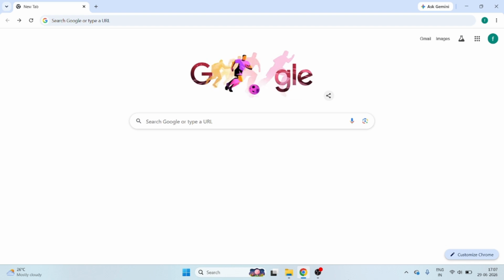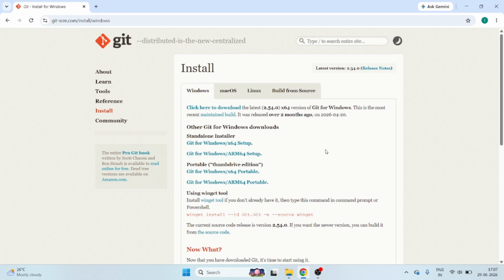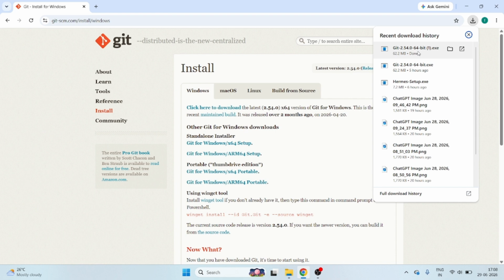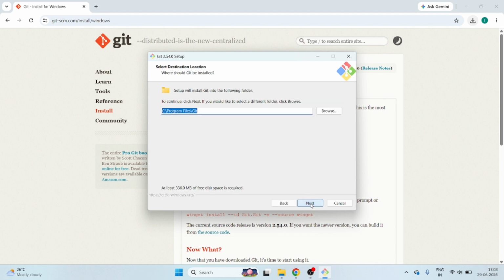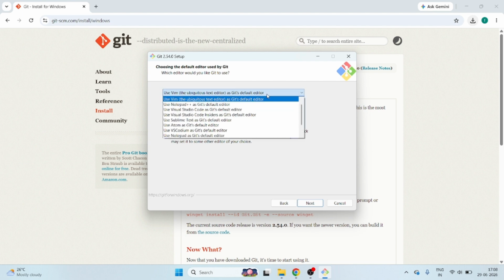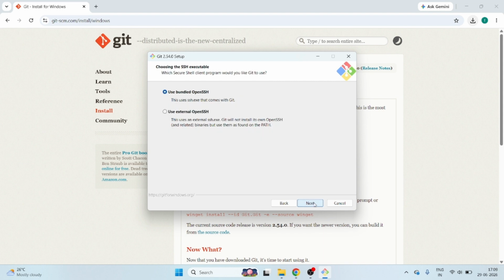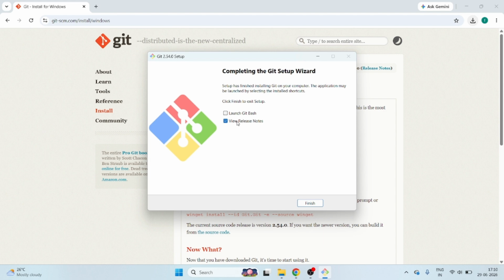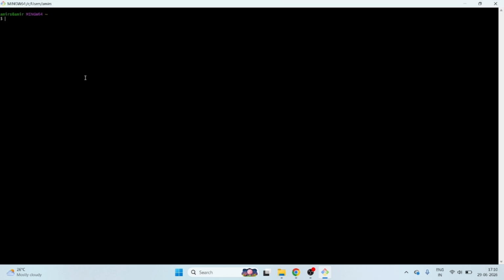How to Install Git on Windows | Step-by-Step Guide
In this video, I'll show you how to install Git on Windows step by step, even if you're completely new to Git and version control.

You'll learn:

* How to download Git for Windows
* How to install Git on your Windows PC
* Important installation options explained
* How to configure Git
* How to check if Git was installed correctly
* How to verify your Git installation using the command line

By the end of this tutorial, you'll have Git installed and ready to use for your coding and software development projects.

This guide is perfect for beginners who want to set up Git before working with GitHub, AI coding tools, or development projects.